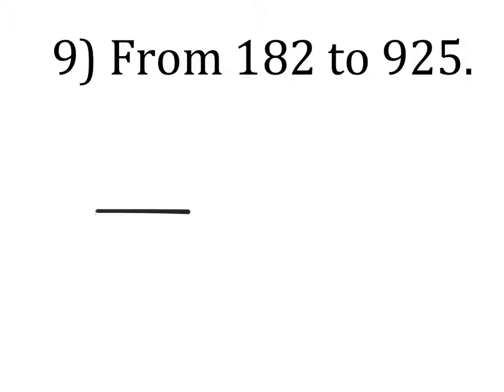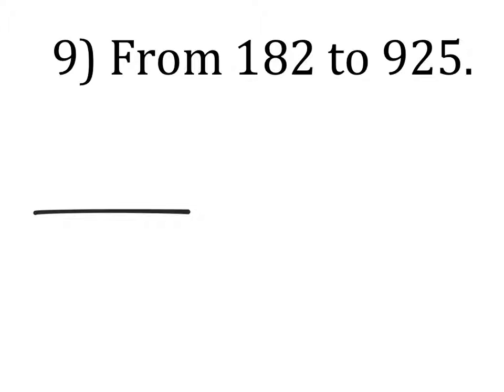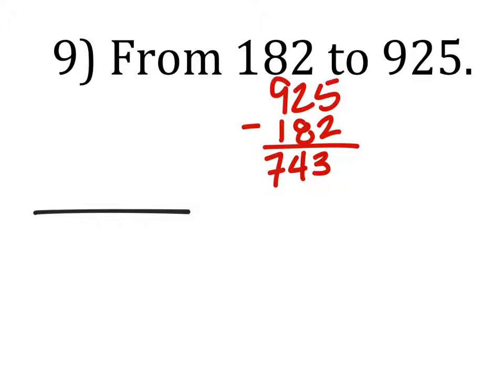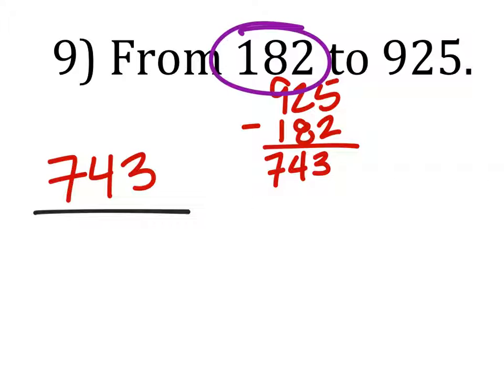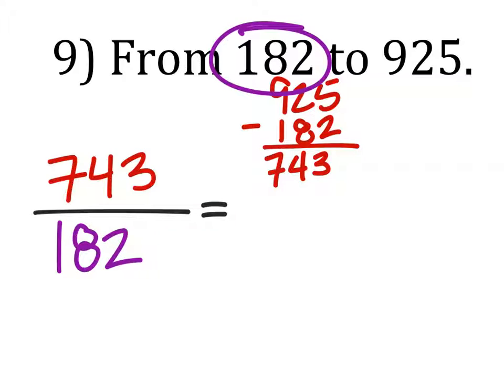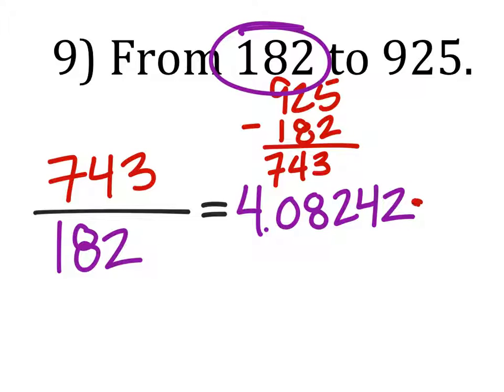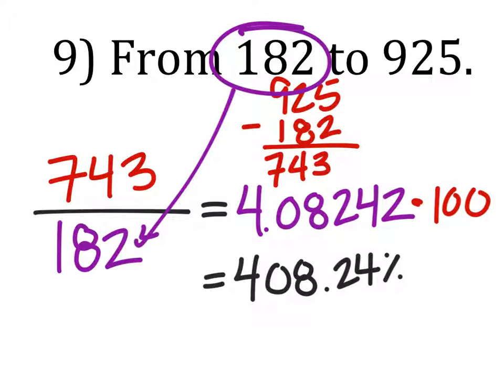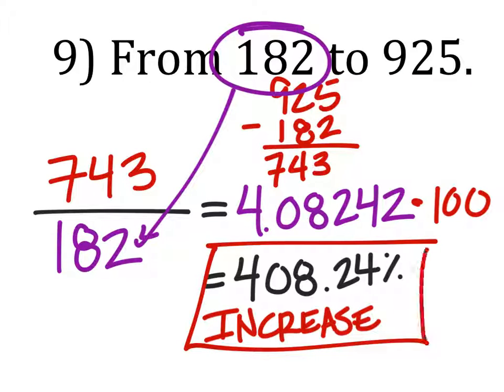Finding the Percent of Change: 182 to 925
The Problem: find the percent of change.  Indicate whether it is an increase or decrease.
182 to 925

The Solution: 408.24% increase